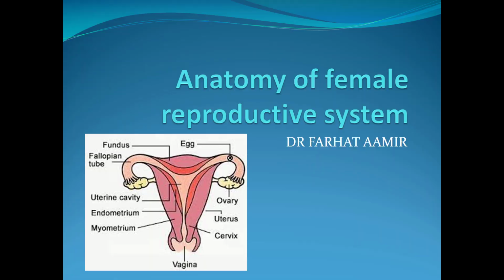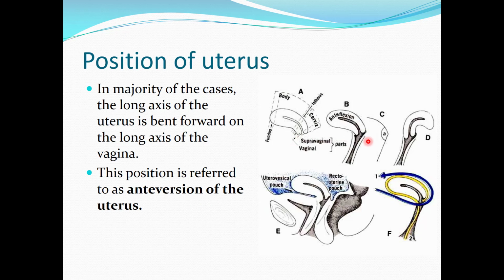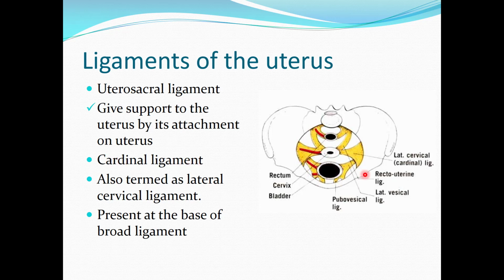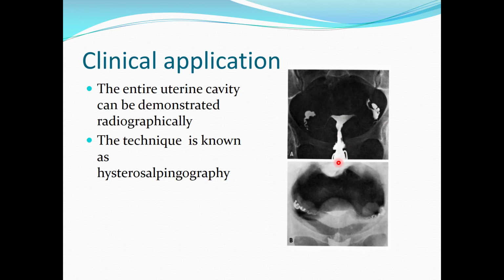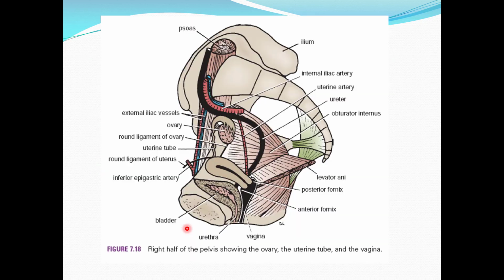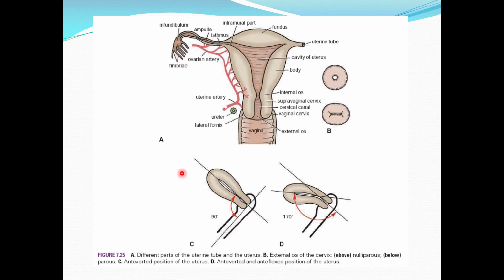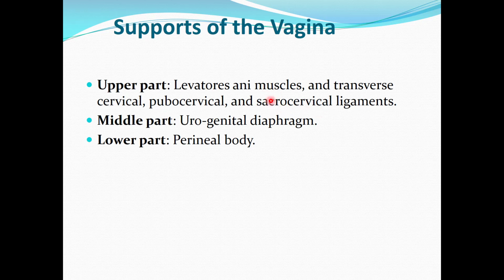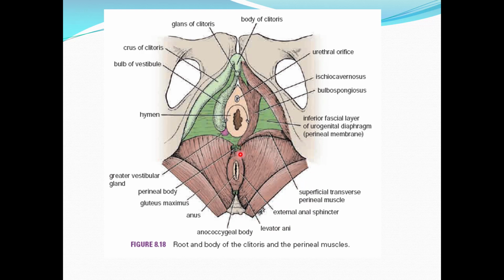Female Reproductive System Anatomy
In this video, I have described the anatomy of female reproductive system. I have explained breifly all components of female reproductive system such as uterus, fallopian tube, cervix and vagina.